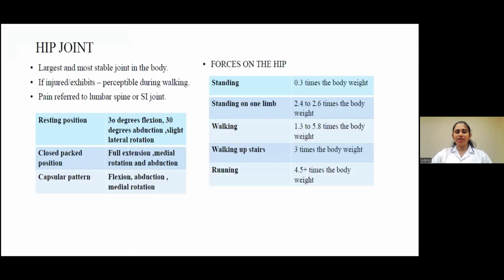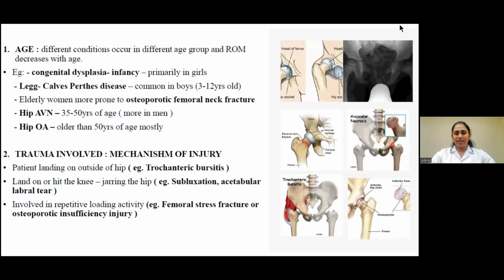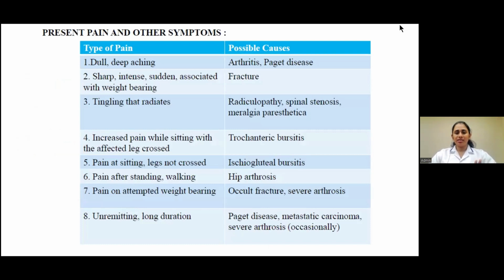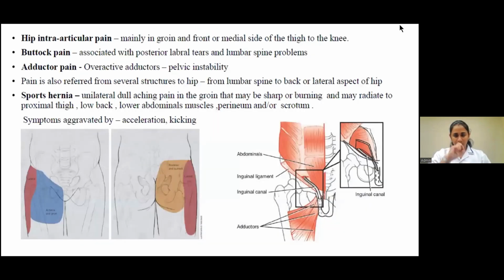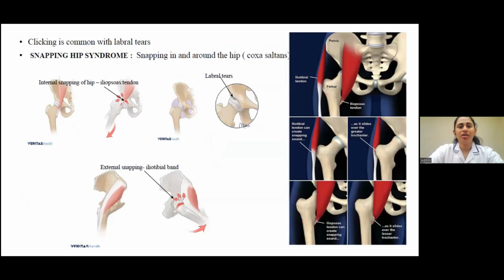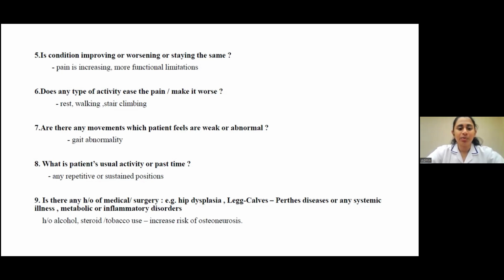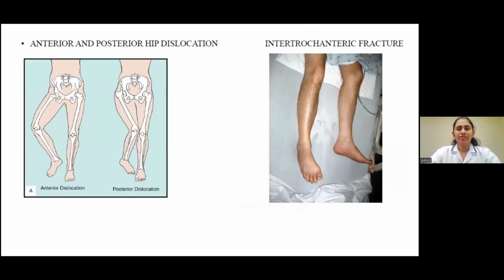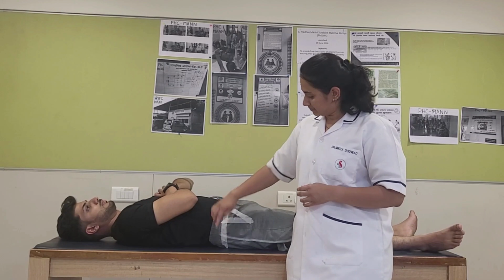PHYSIO TV | "Overview of Hip Assessment" by Dr. Nikita Dodwad (PT).